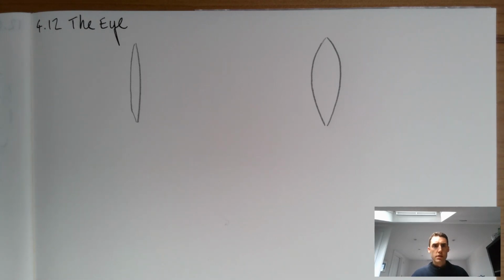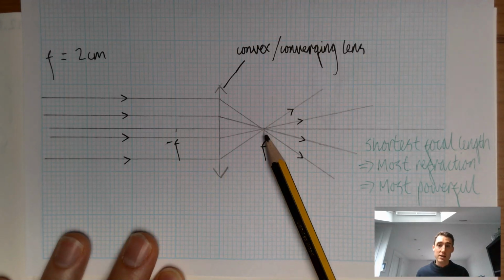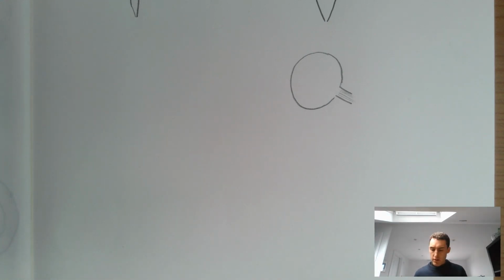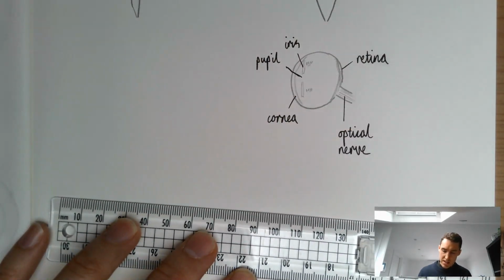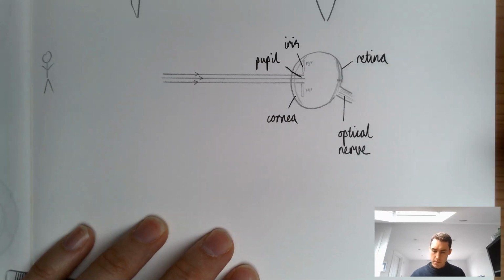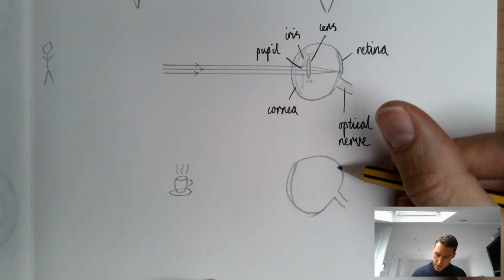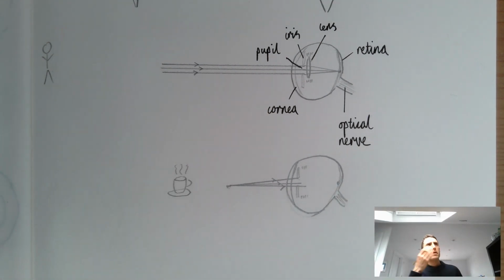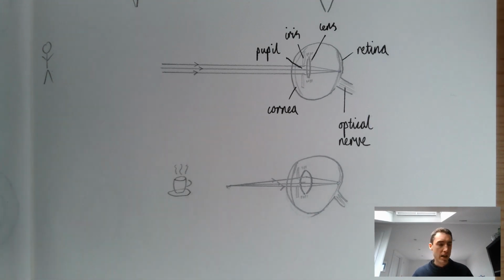4 12 The Eye